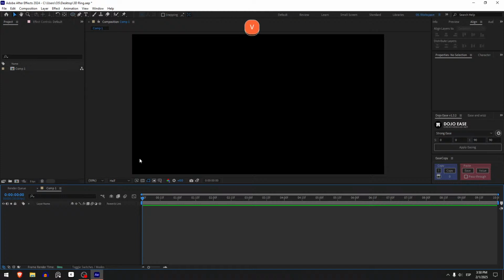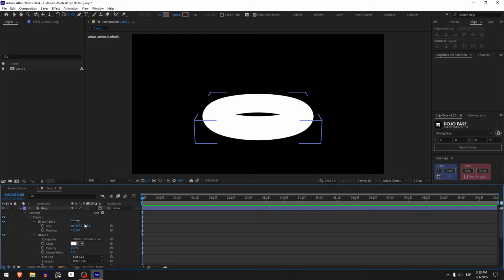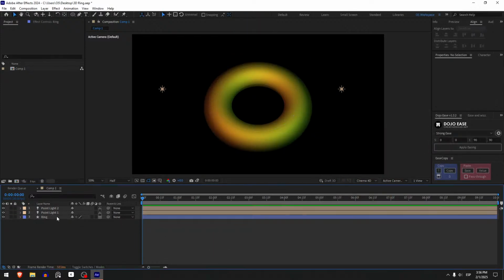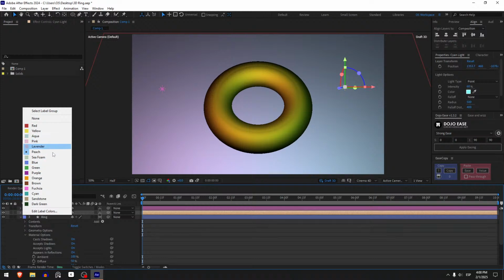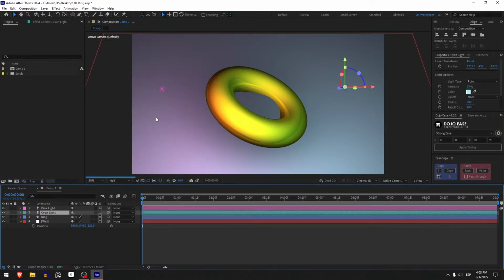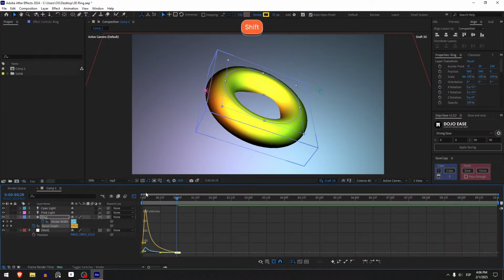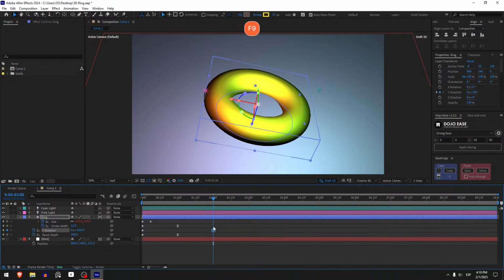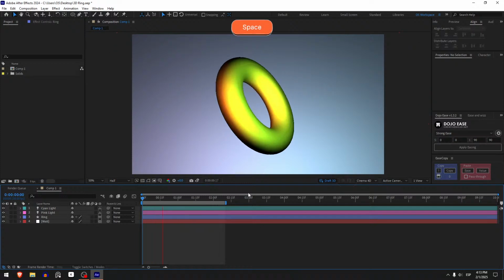3D Ring | 32/365 After Effects Tutorial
Create a 3D Ring in After Effects No Plugins required